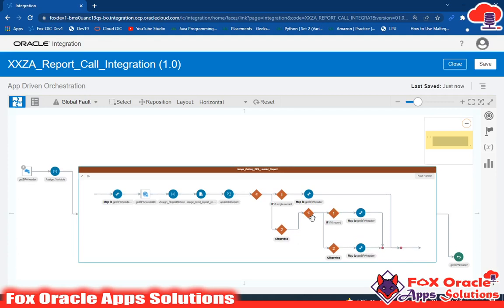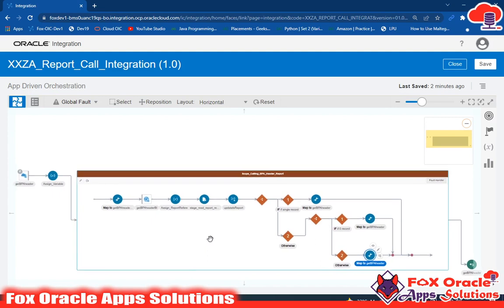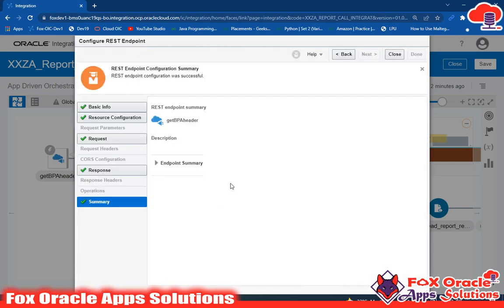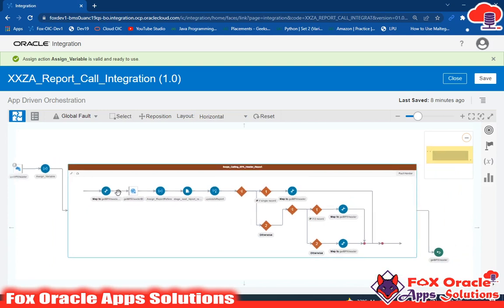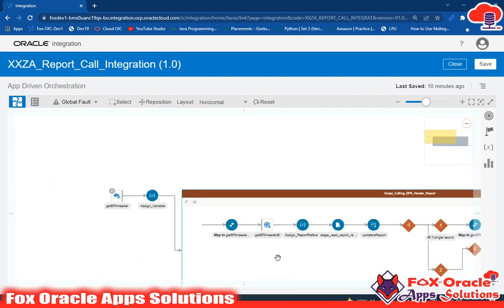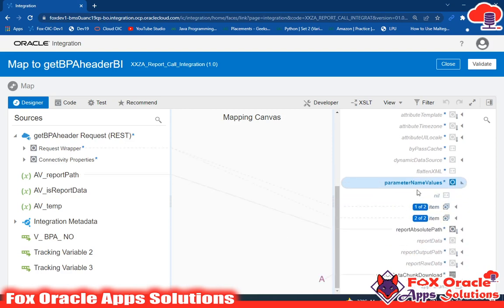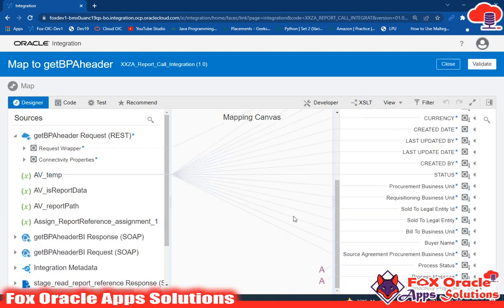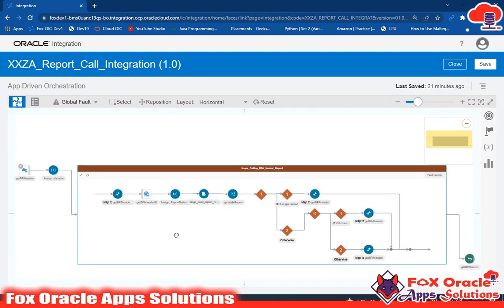1. Project Integration- BI Report Integration - Create integration to call BI report and return data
Hi,
In this video we are going to learn integration to call BI report and return the report data in response.